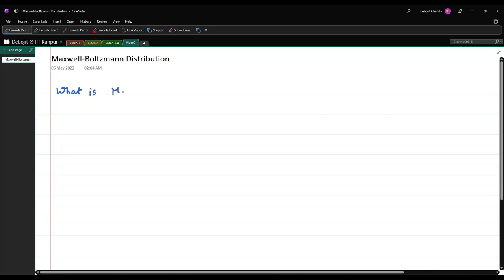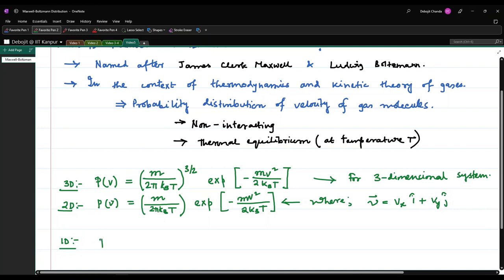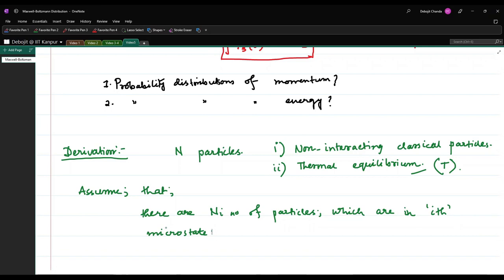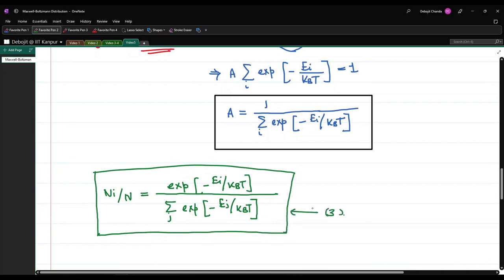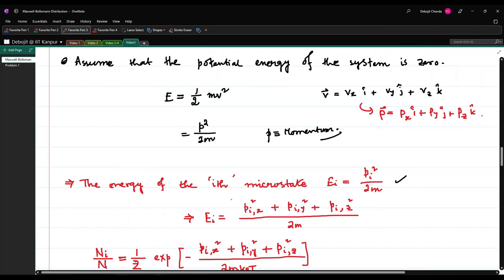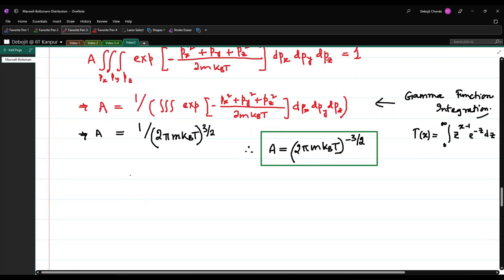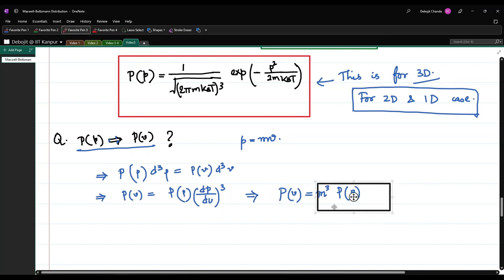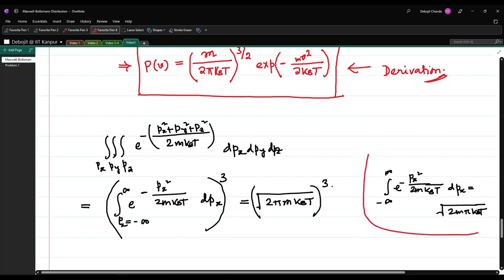Lecture-05 (Thermal Physics - Problem-Solving Series for JAM/JEST)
Corrections: For 1D case, the limits of the integration of P1(v)dv will be from -∞ to +∞.

In this series of lecture videos, previous year's JAM-JEST questions (of Thermal Physics) have been solved, and the relevant topics were also discussed.

(Note: PDF of the lecture available on the website)